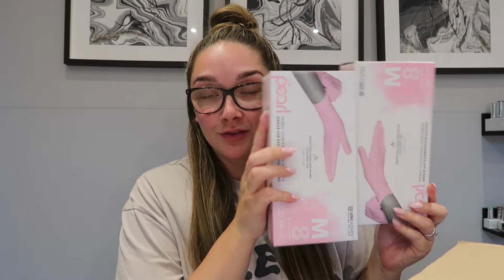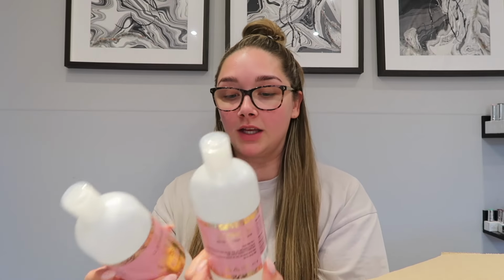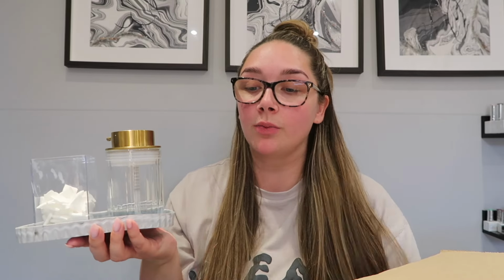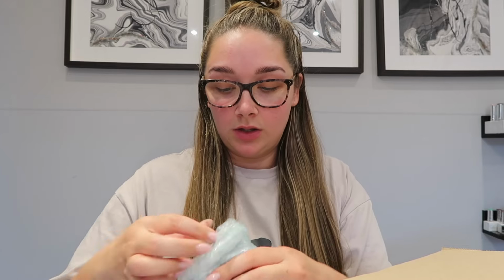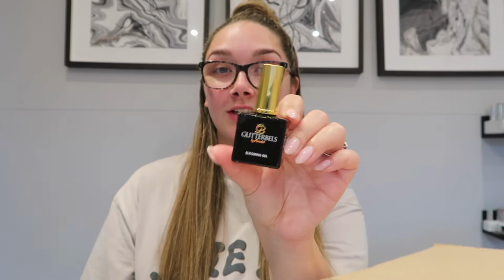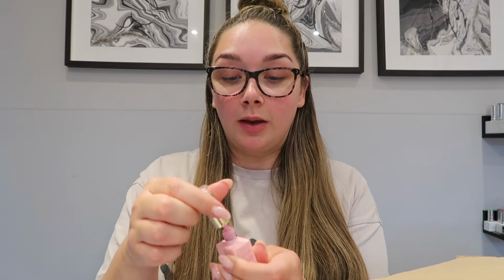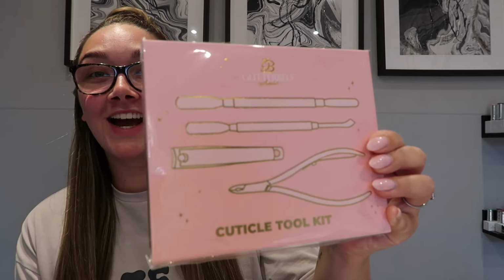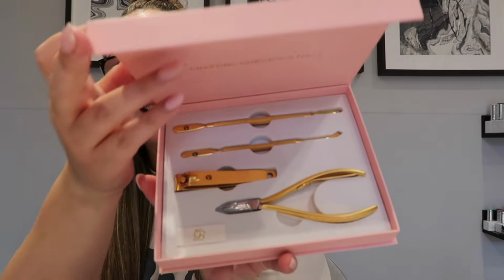GLITTERBELS UNBOXING - NEW SPRING COLOURS AND THEIR NEW CUTICLE TOOL KIT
Today we are doing a Glitterbels unboxing which includes new spring colours and their newly released cuticle tool kit.

Speak soon, Gee x